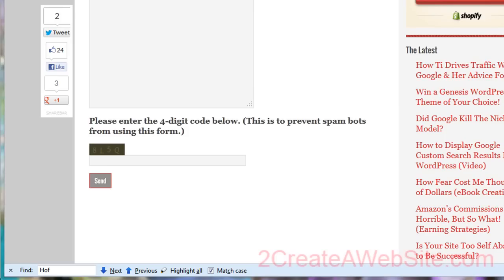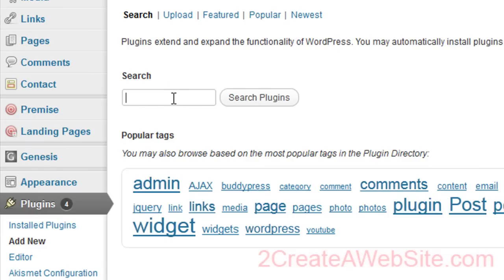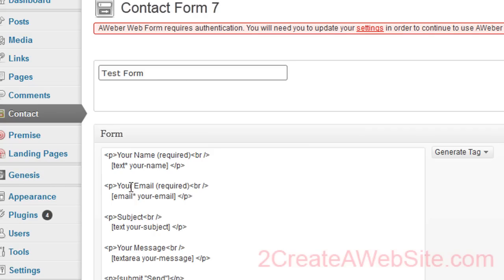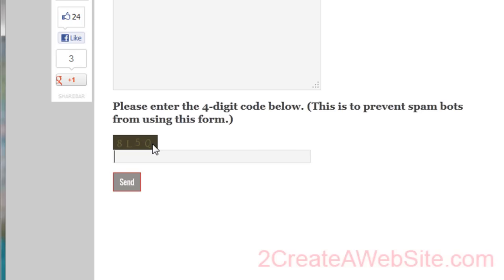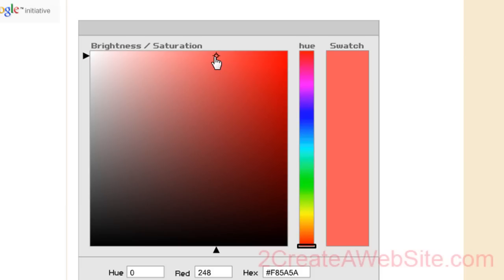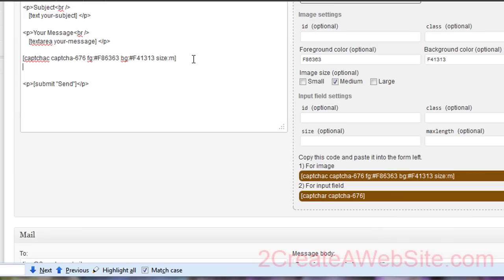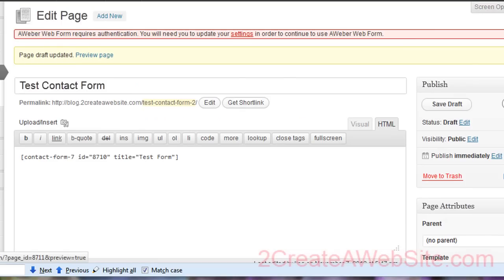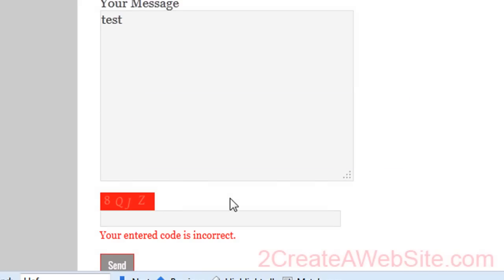CAPTCHA Tutorial for WordPress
How to prevent automated bots from sending email using CAPTCHA on your WordPress website.  Hex color chart used in video